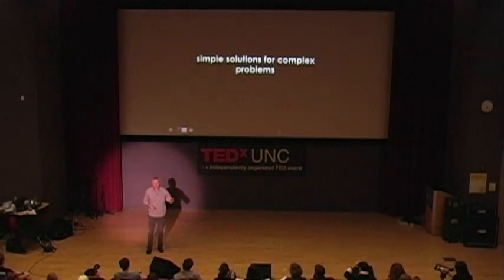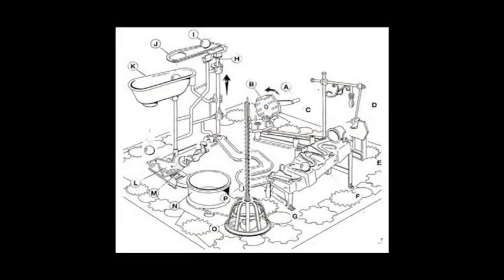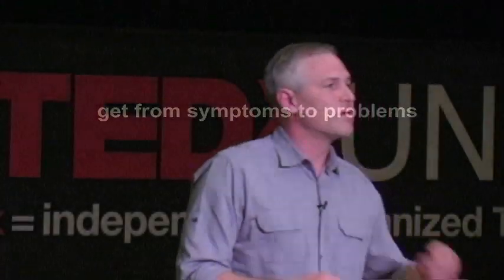TEDxUNC - Greg Van Kirk - Social Entrepreneurship: You are the Relative Expert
Ashoka Lemelson/Globalizer Fellow Greg Van Kirk talks about successful social innovation in the context of his efforts to found the MicroConsignment model -- a sustainable, replicable means of delivering health-related goods and services to remote villages using entrepreneurship and local empowerment.